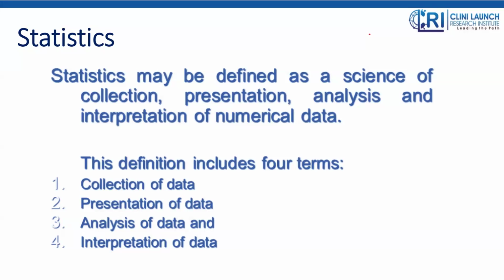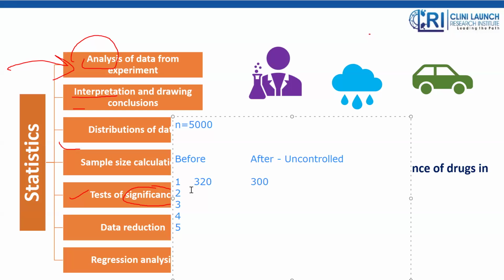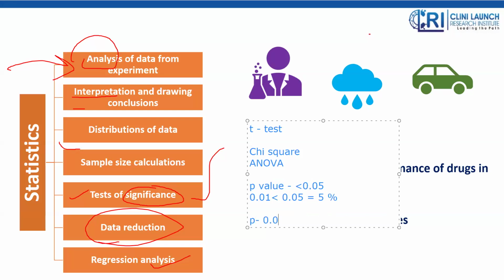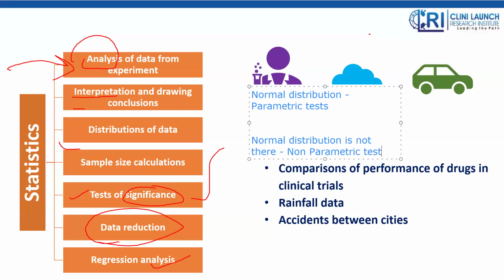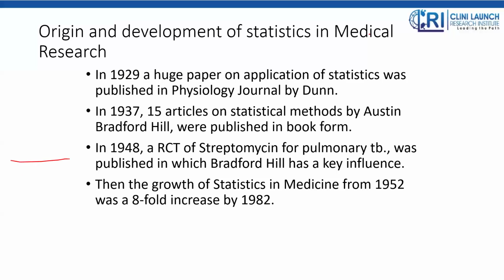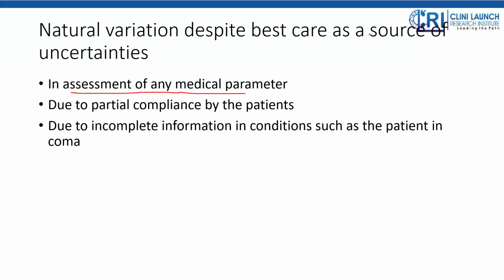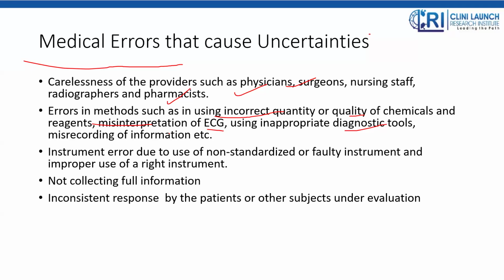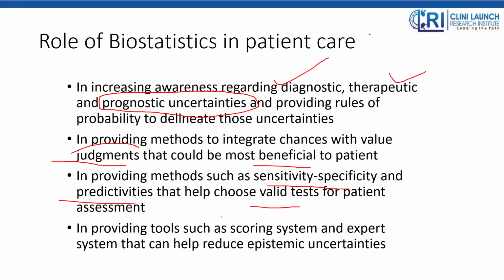Dive into the world of Biostatistics with our demo session! 📊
In this video, we break down complex concepts into simple, practical explanations, showing you how statistical methods are applied in real-world clinical research and healthcare studies. Perfect for beginners and aspiring professionals, this session gives you a clear overview of the subject, highlights its career scope, and helps you understand why Biostatistics is a game-changer in modern research.